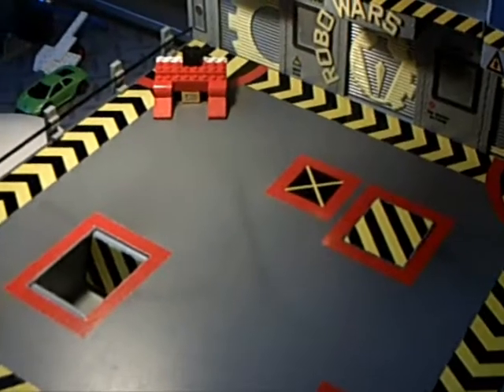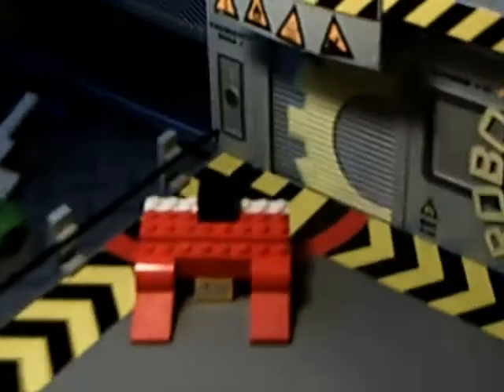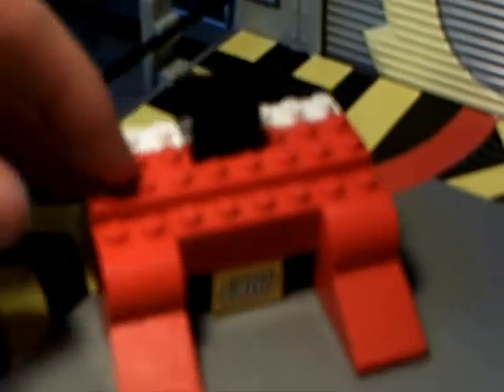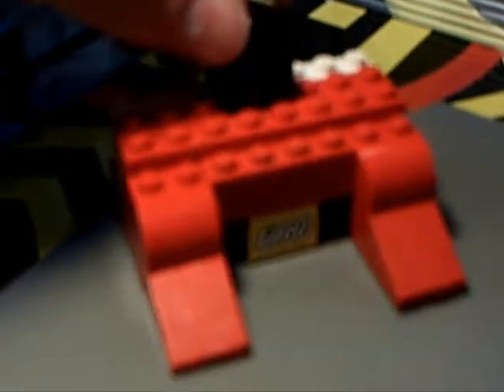Robo War - Heat 1 - Series 1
A series made with my crappy camera. hopefully i can get a better quality one for next week